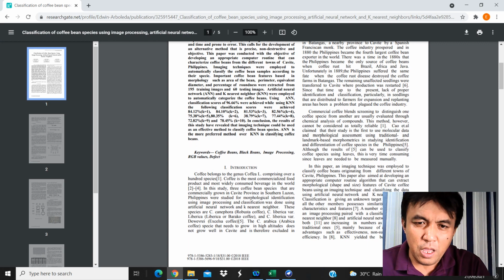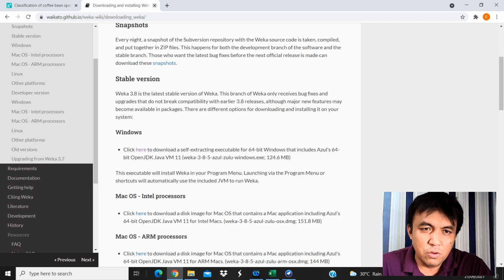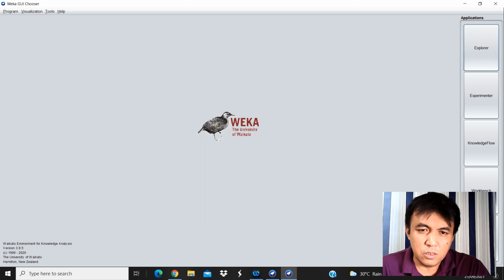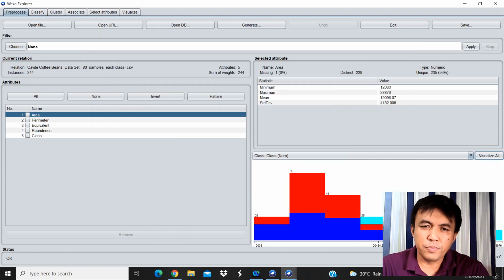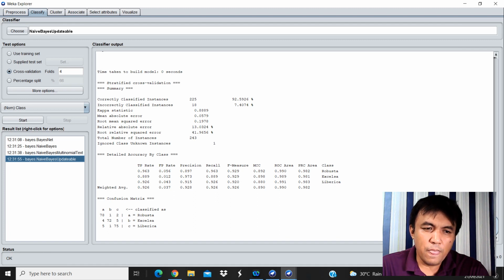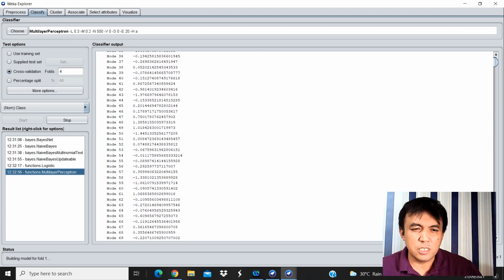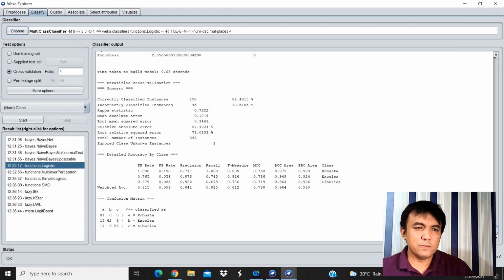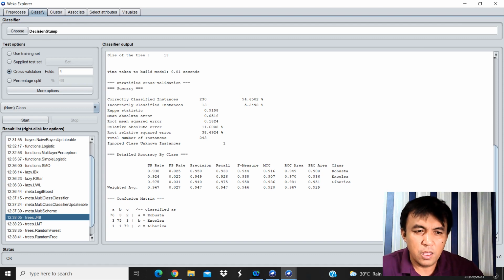How to Use WEKA in classification?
In  this  video  , I  redid  classification in  one  of  my  published  paper  using WEKA.